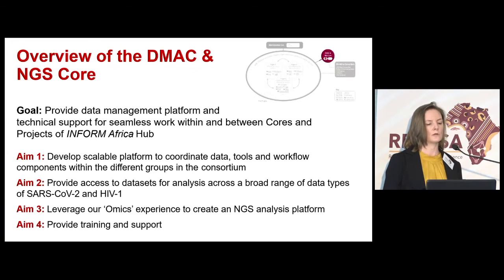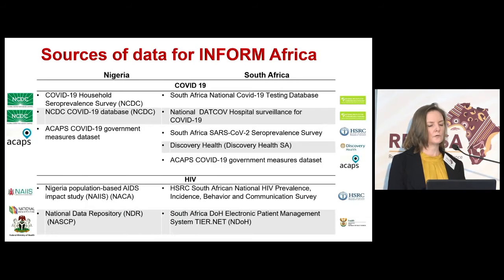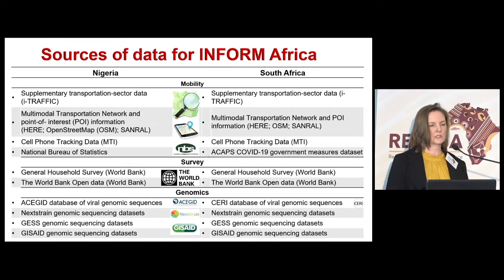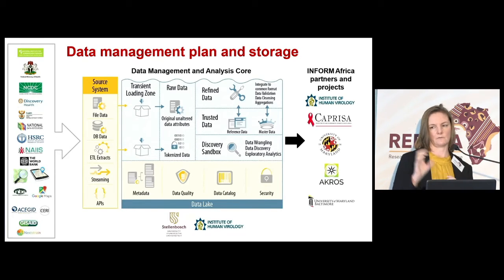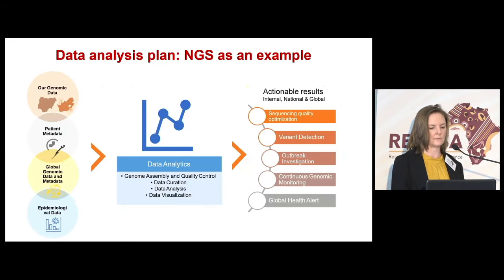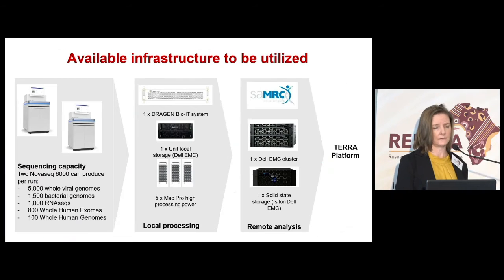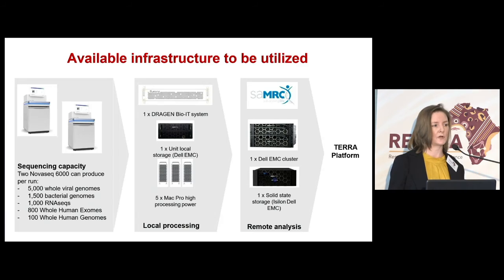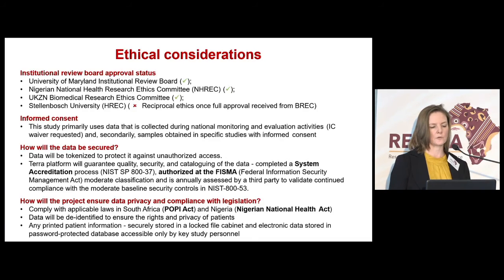Facilitating and Supporting Effective Data Management and Analysis Across INFORM Africa Consortium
Dr Cheryl Baxter of CERI, Stellenbosch University and INFORM-Africa presents at the REDSSA Seminar 2022